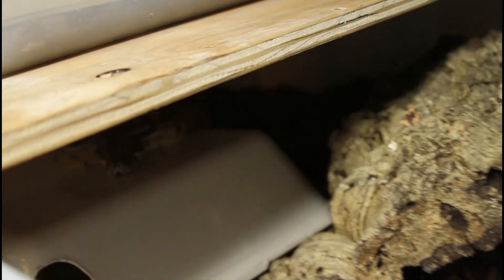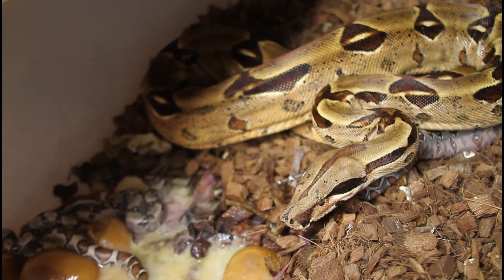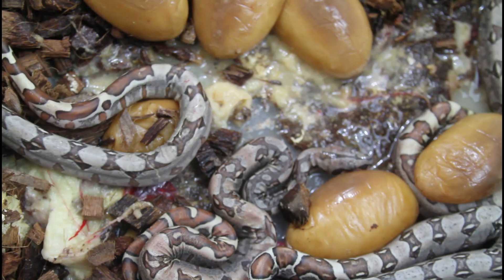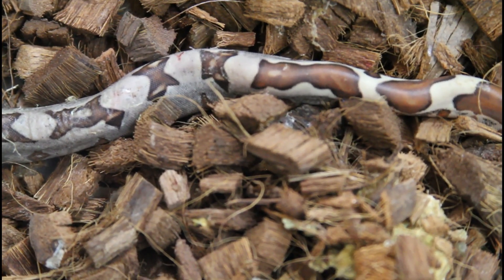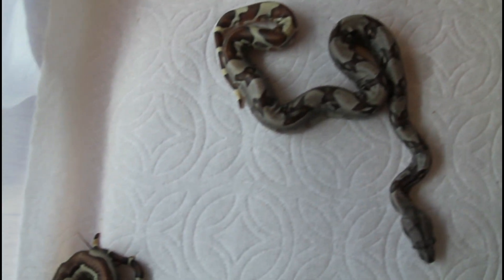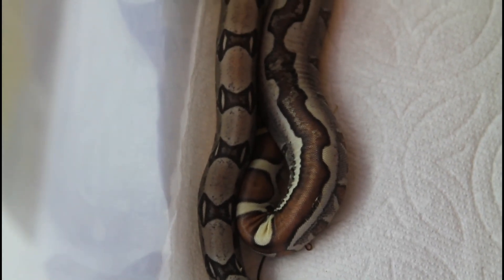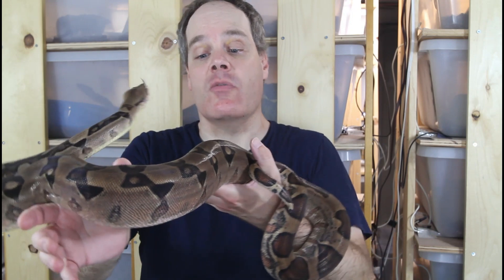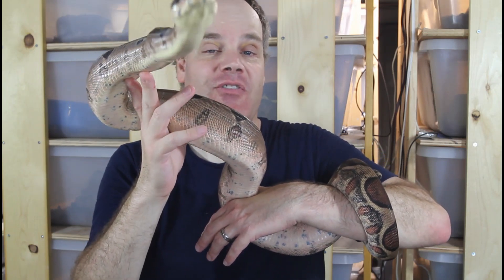Marron Jungle Litter is Born- My First Morph Boa Constrictor Litter!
Brian checks out the newborn babies from a jungle marron morph boa constrictor litter.